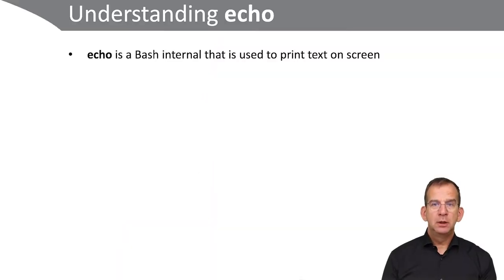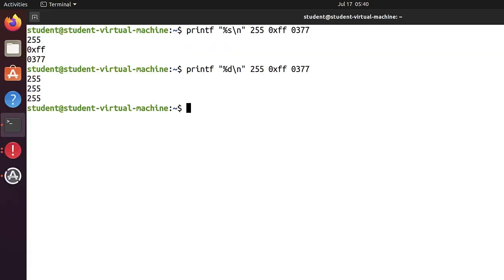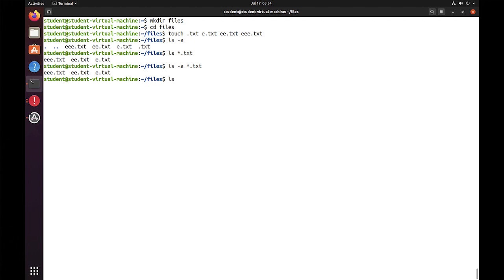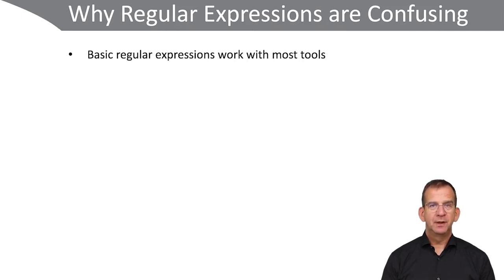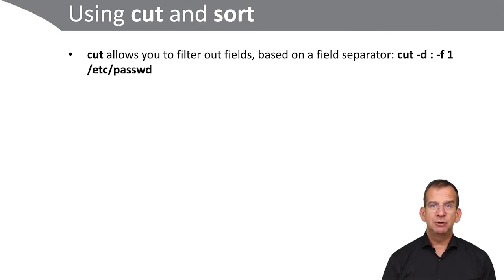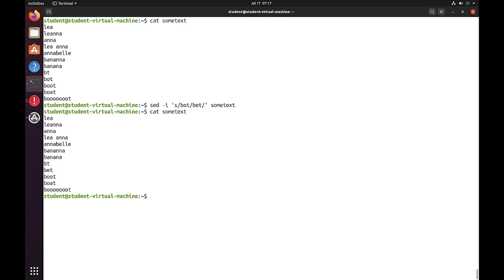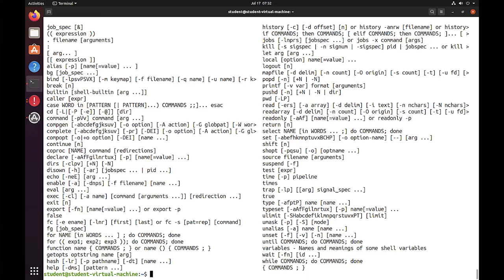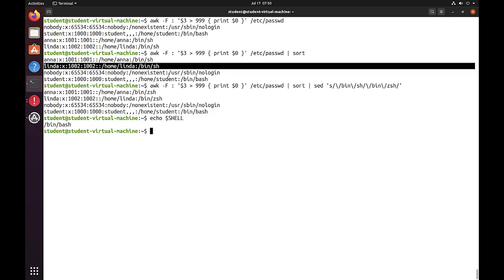merge video online com 1714547272 014Lesson4LabSolutio xdGw7EfX